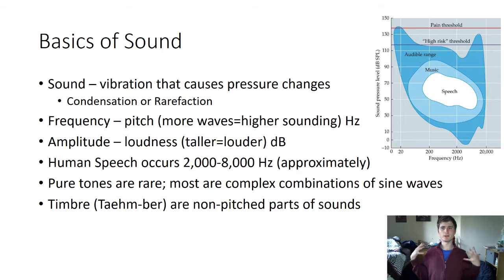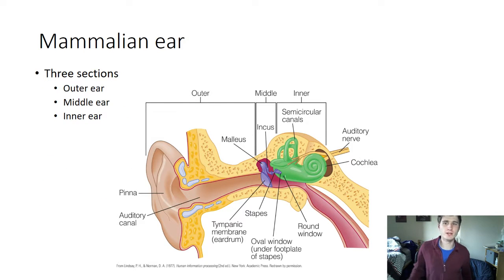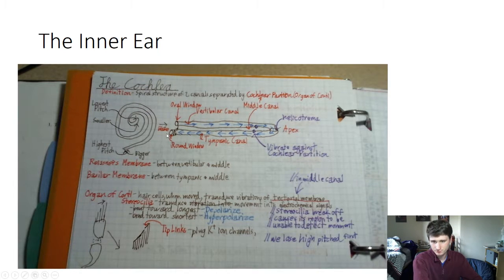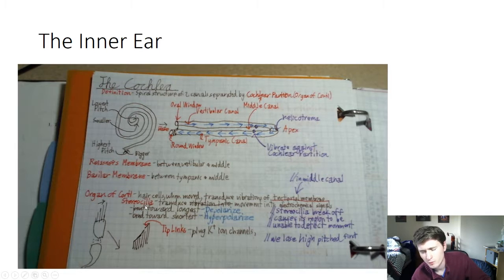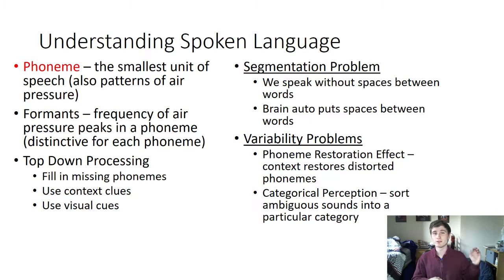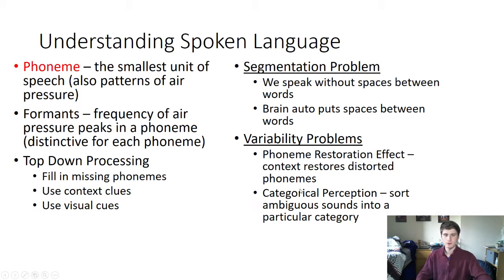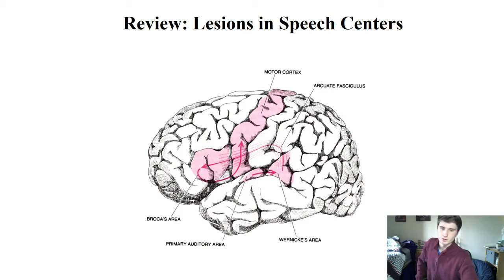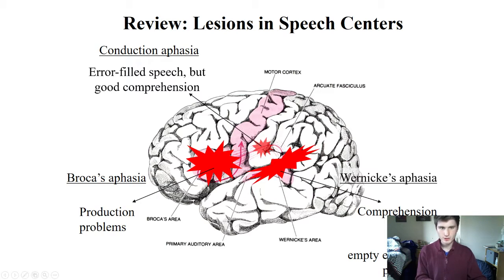Hearing Sound and Speech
In this video, I go over the topics I think are important for Tuesday's Exam within the categories of Hearing, Sound, and Speech